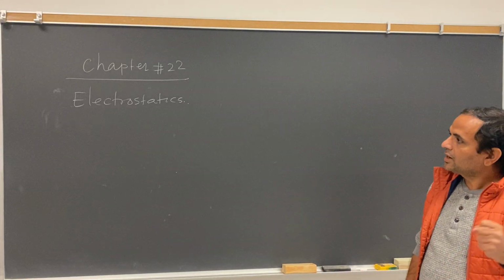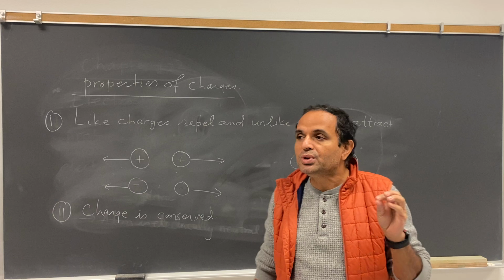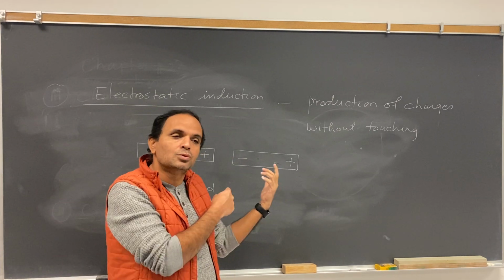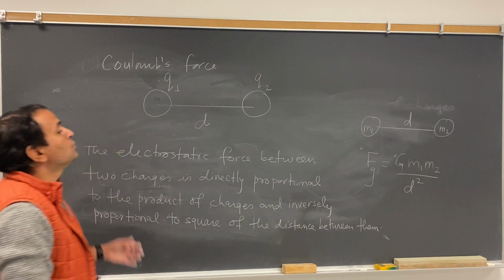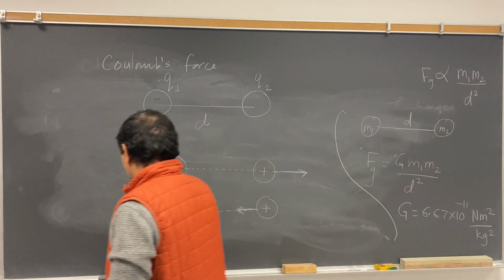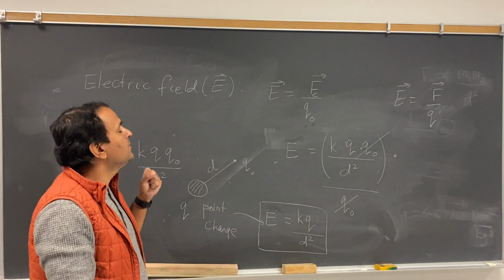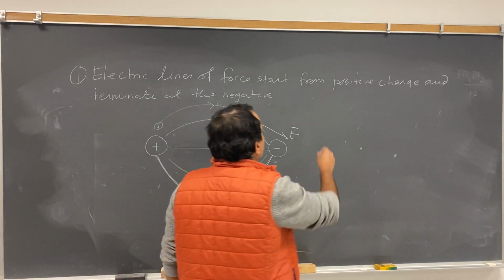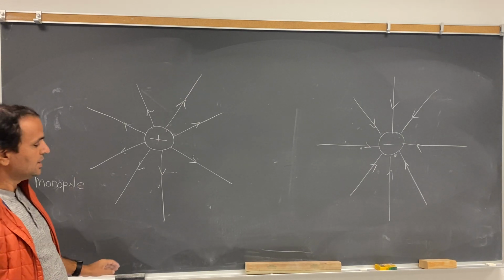PHYS 110- Chap 22- electrostics part I